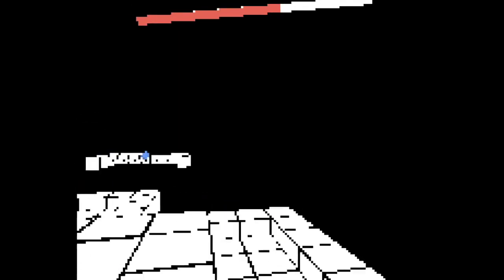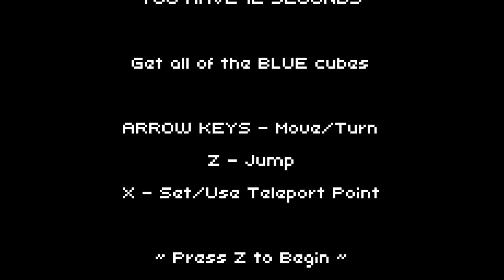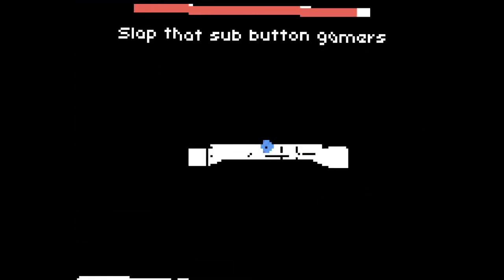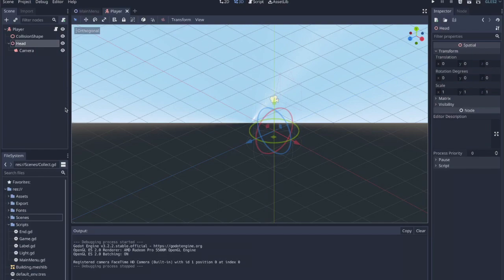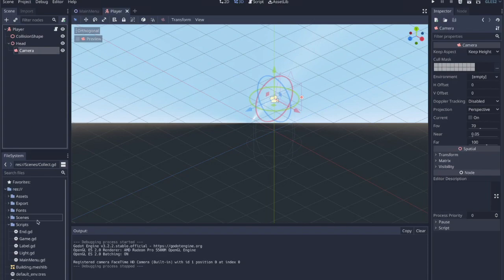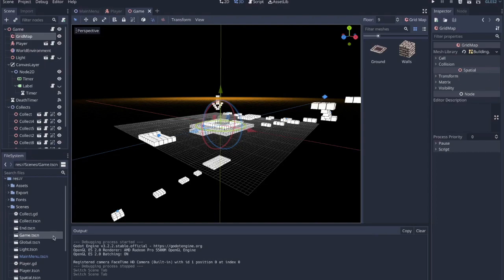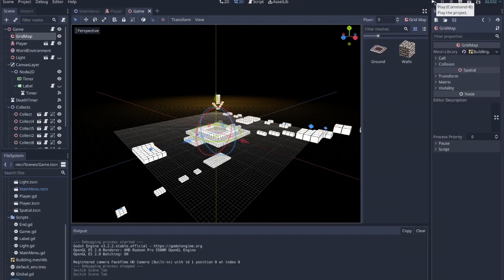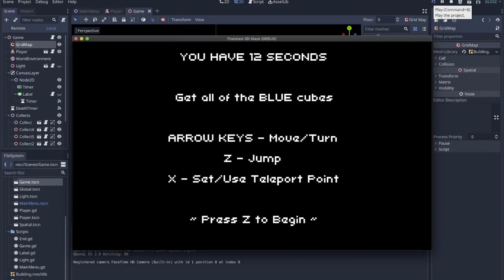Making a 3D Speedrunning Game Boy Game in Godot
It obviously isn't a true Game Boy game, but this was my submission for a game jam with a small resolution and 4 color limit. The game is based around the ability to teleport the player and taught me a lot about making simple games in 3D. Hopefully the code is helpful to someone!